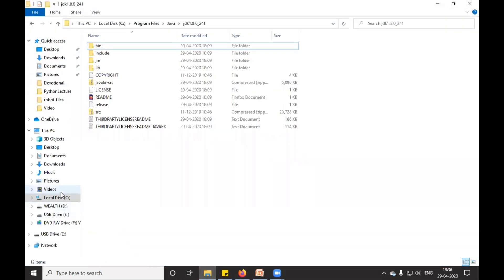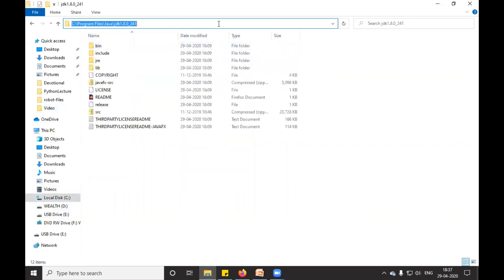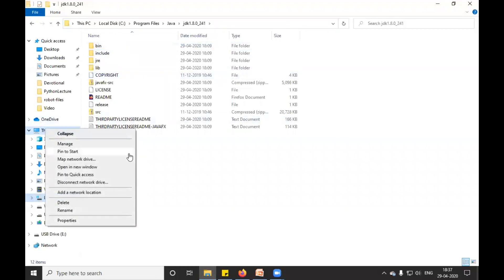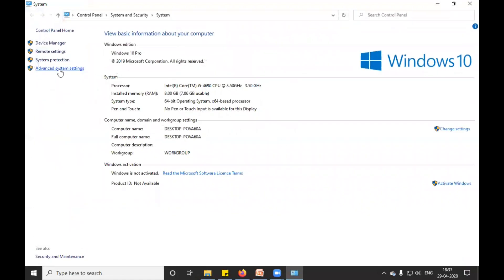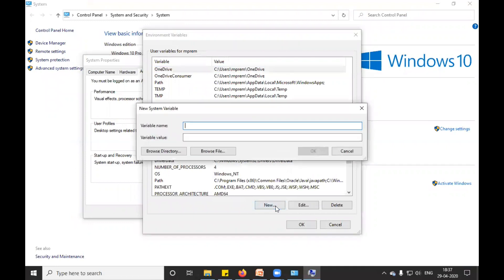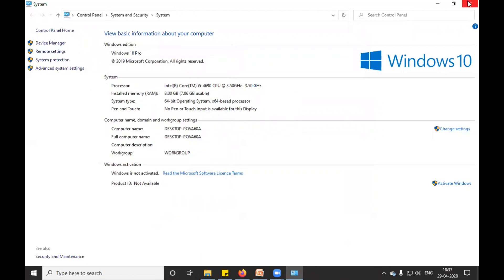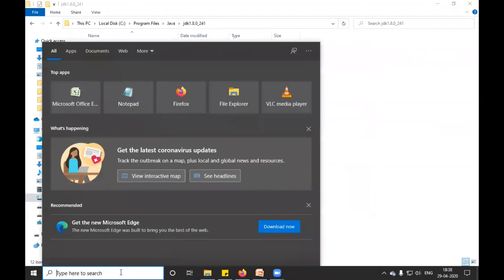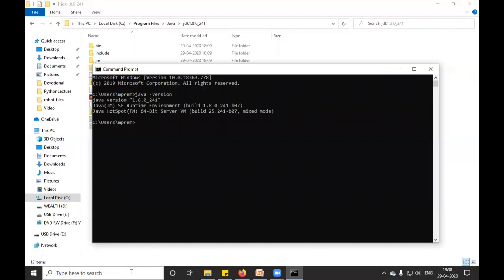How to set java path in Windows 10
This video will guide you for setting java home / java path in Windows 10 OS
 How to set JAVA HOME in Windows OS